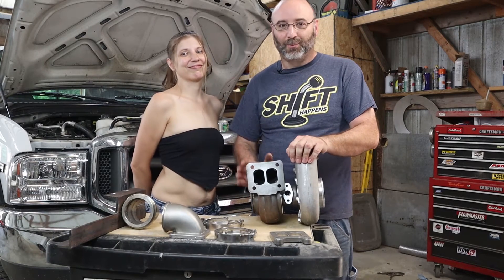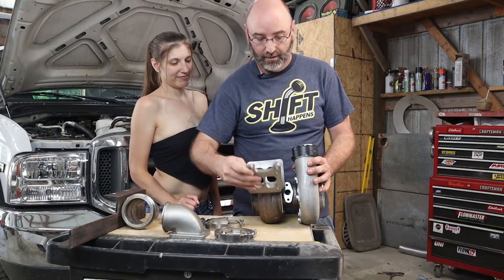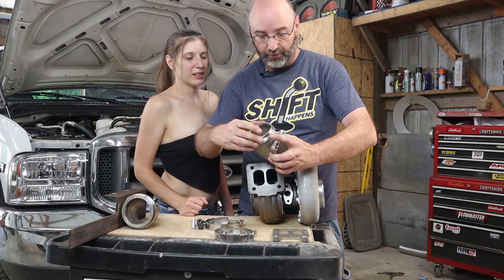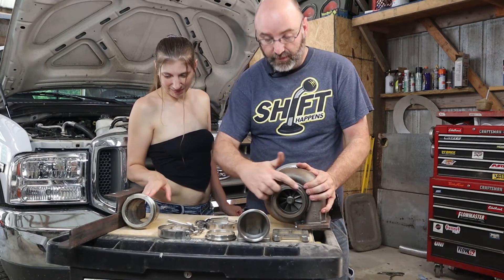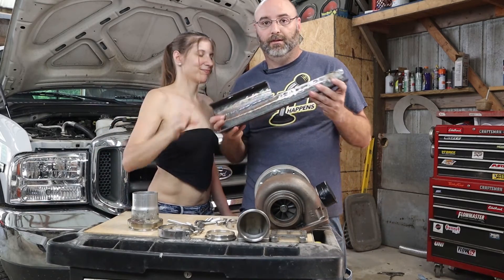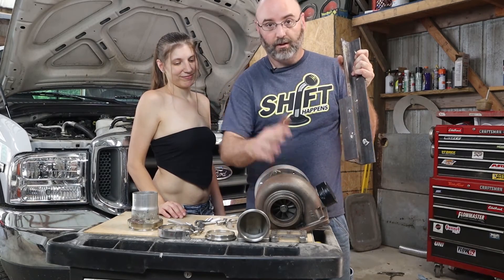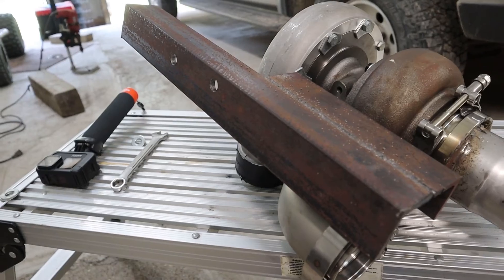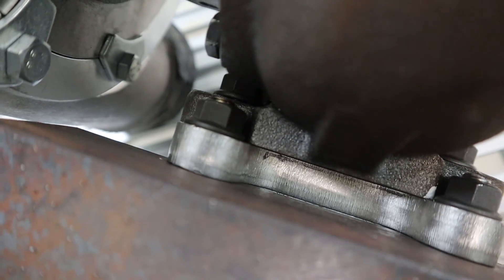Mounting a gt45 ebay turbocharger into a ford 5.4L f-250. part 2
part 2 of our 5.4 triton f250 diy turbochrager